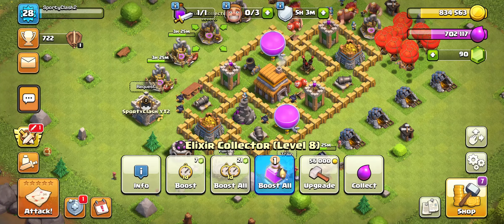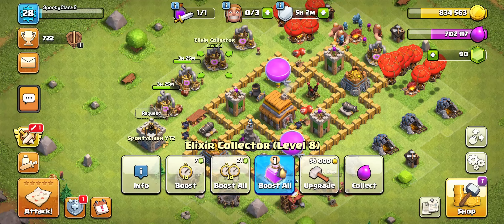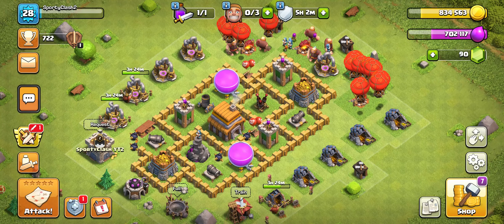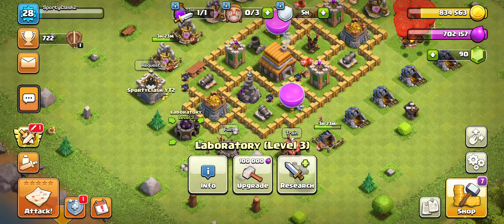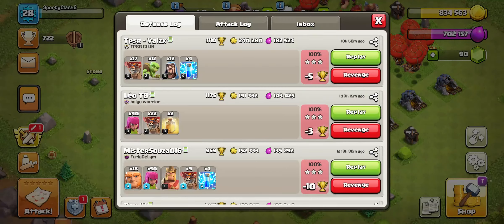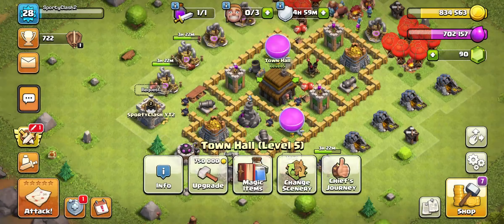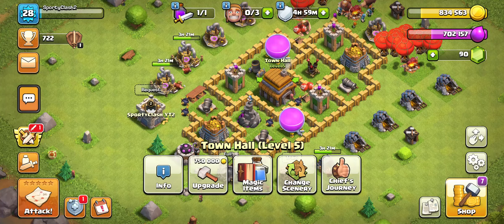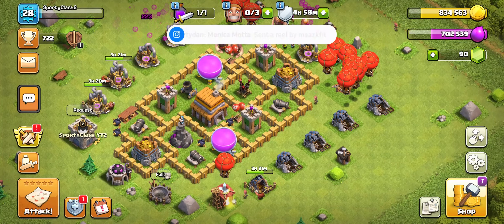Upgrading Collectors Are Holding Me Back In Clash Of Clans - F2P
Hey guys in todays episode we do have a rage at collectors in clash of clans haha. They are not the most fun cause they take up so much time